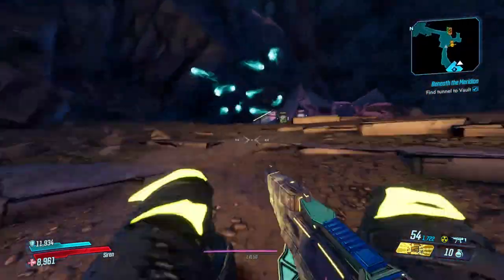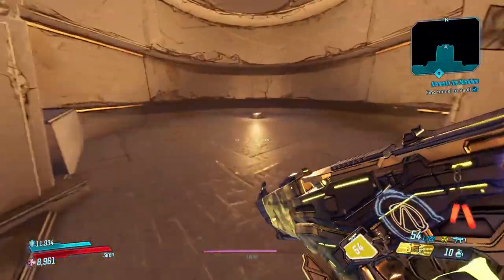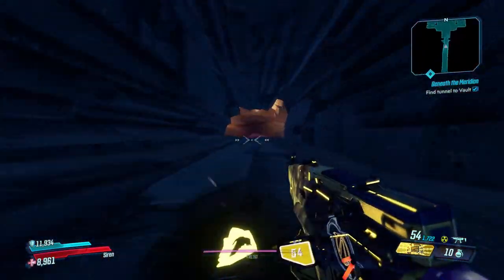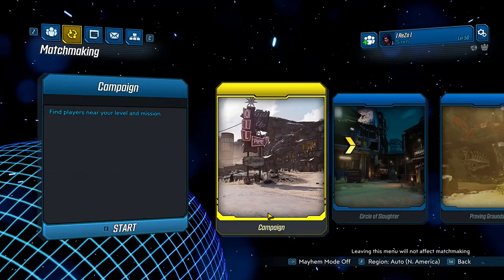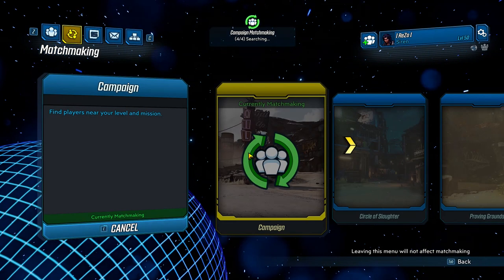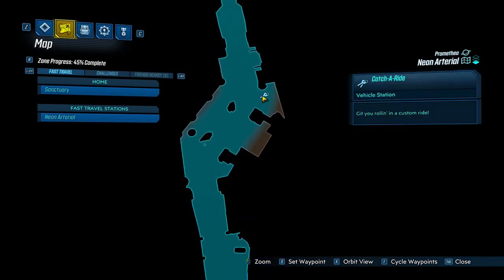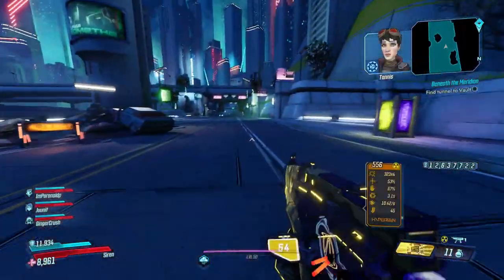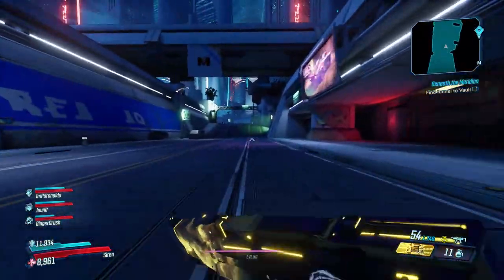BORDERLANDS 3 - HOW TO FIX BUGGED STORYLINE QUESTS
This is the only known way to fix your bugged storyline quests at this time.